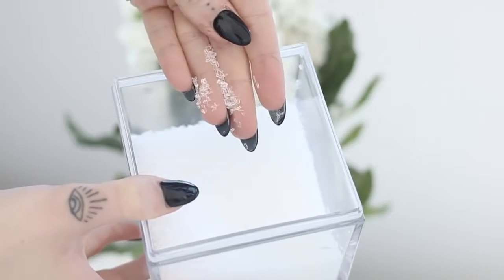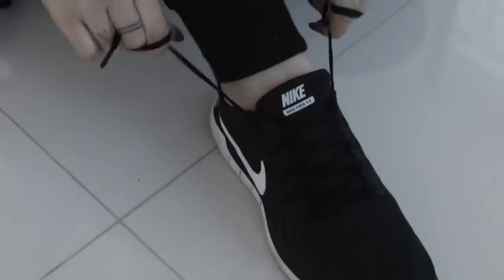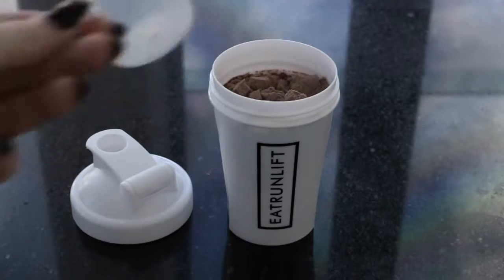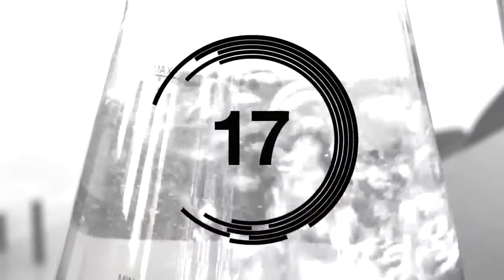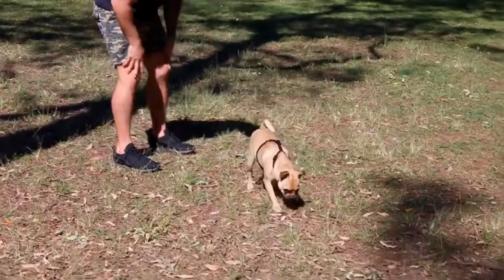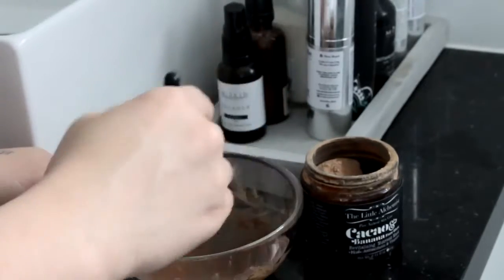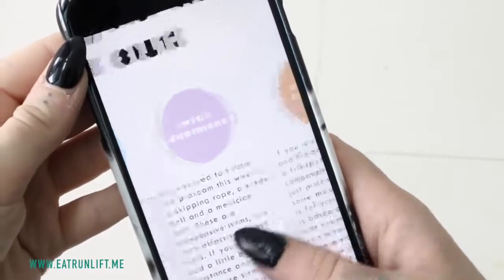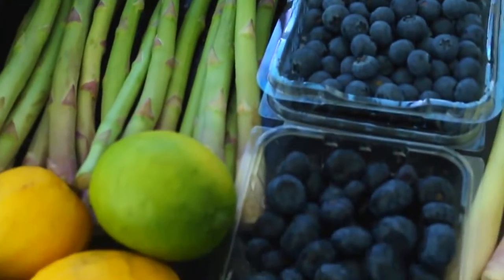30 Healthy Habit Hacks You Need To Know